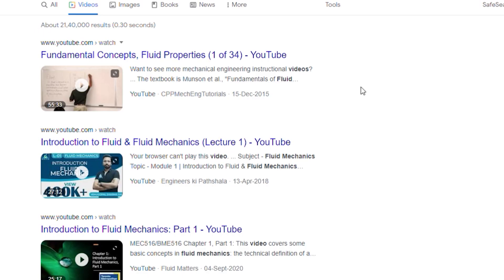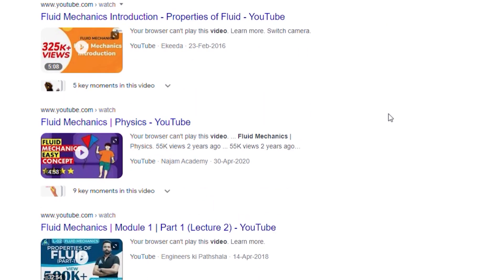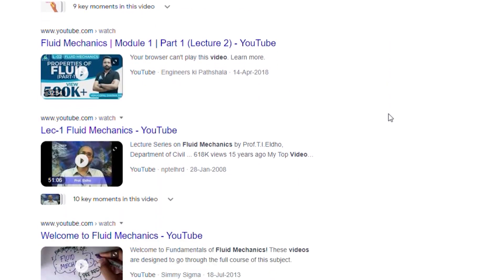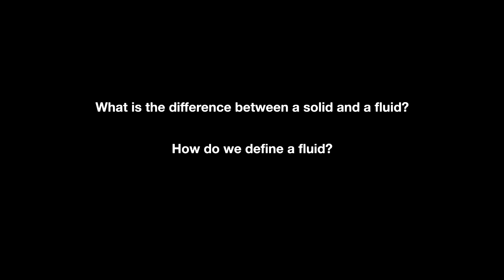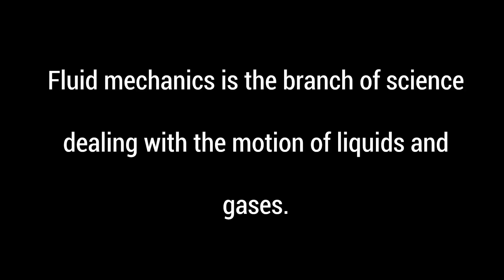Mechanics of Fluids | Solids vs Fluids | Fluid Density | Lecture 1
Let's embark on a journey to know more about Fluid Mechanics. This is the introductory lecture (a very short one for that matter) which covers:
1) How are fluids and solids different from each other?
2) The concept of fluid density.

00:00 - 01:36 Introduction and overview
01:55 - 06:18 Difference between solids and fluids
06:19 - 07:43 Fluid density
07:44 - 09:25 Specific gravity

Some recommended textbooks:

1) Cengel & Cimbala
2) White
3) Kundu & Cohen